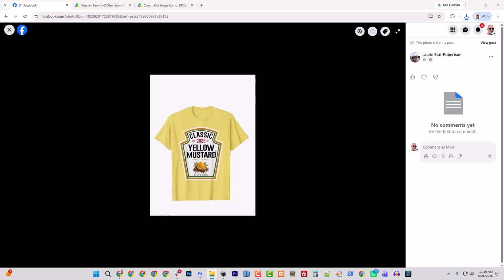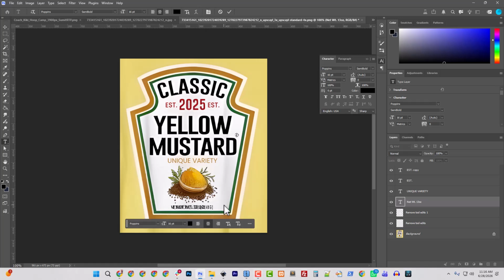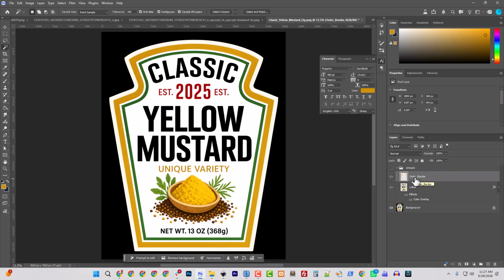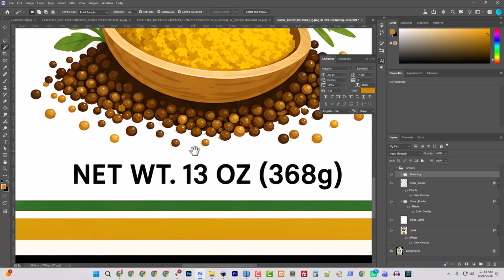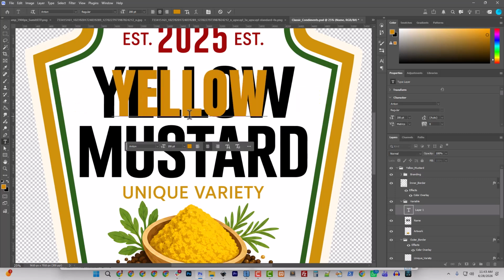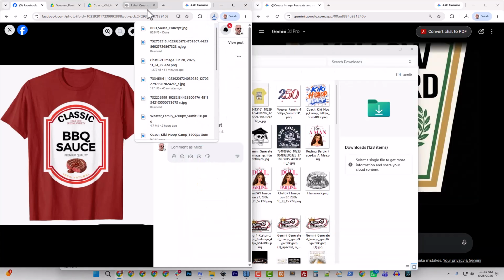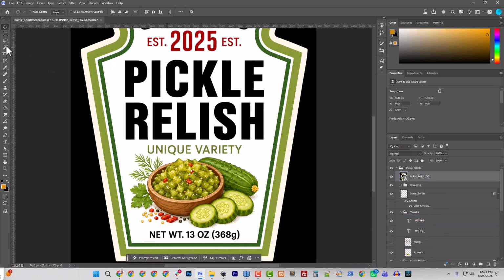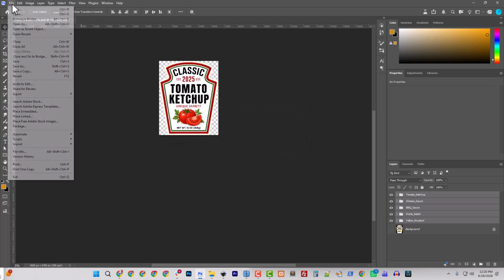Classic Condiments Label Project